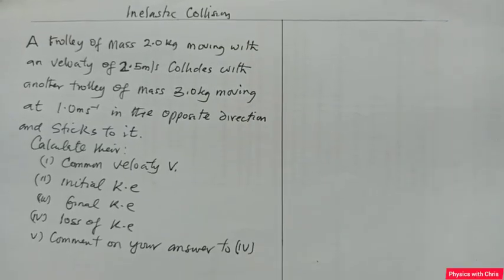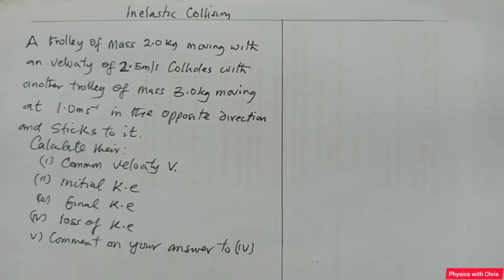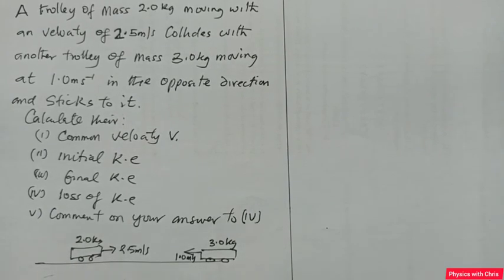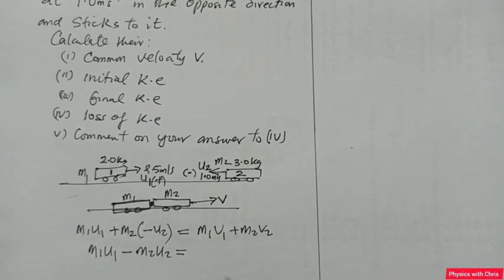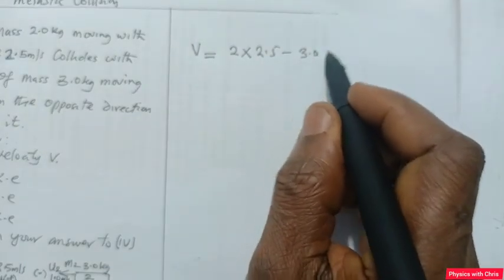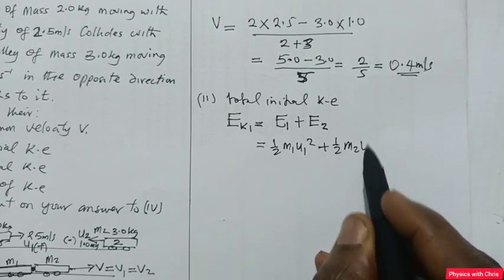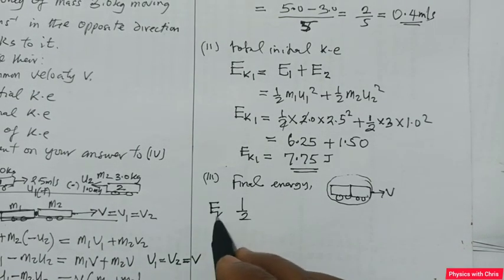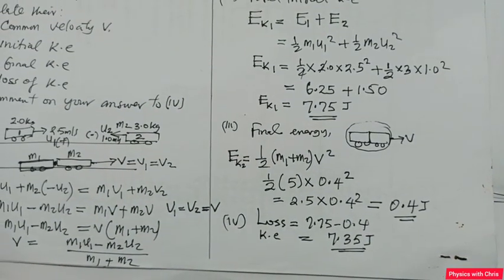Question on inelastic collision involving two masses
This video solves a sensitive question on inelastic collisions of two masses moving in the opposite direction to each other. The masses stuck to each other after the impact and moved off with a common velocity. It will help grasp a better understanding of inelastic collisions.